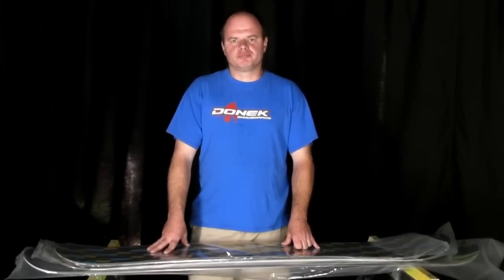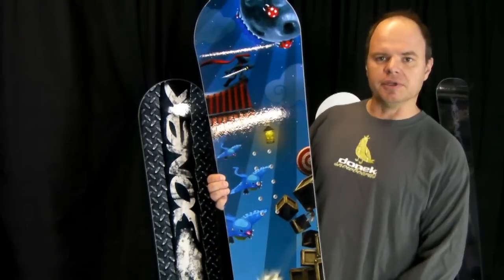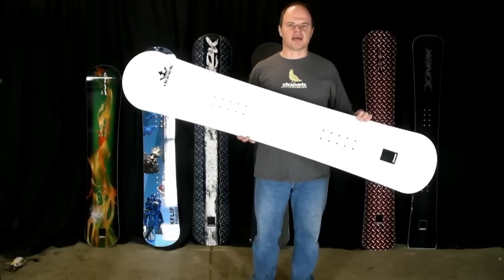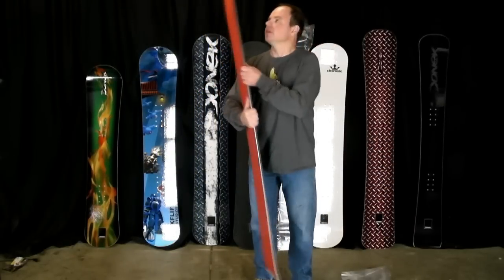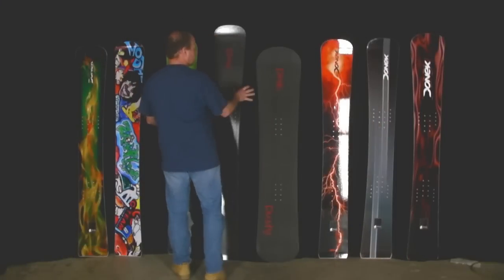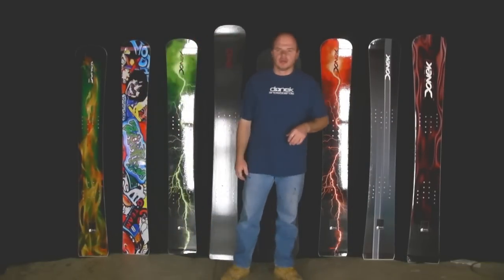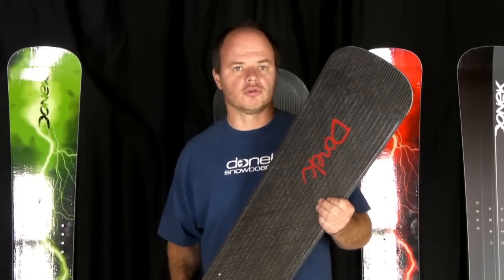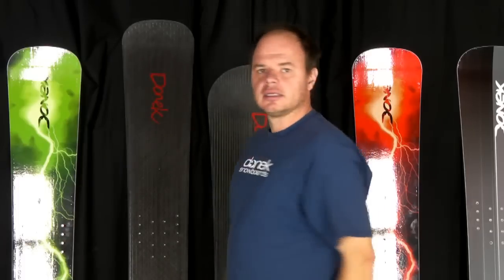Saber Freestyle - Donek's New Snowboards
The Donek Saber Freestyle snowboard offers a unique design with great quality which is essential for a frequesnt rider.
Here is a video featuring our unique boards we've build recently.
To check out this and all of our boards, go